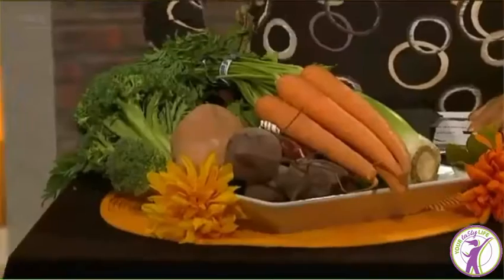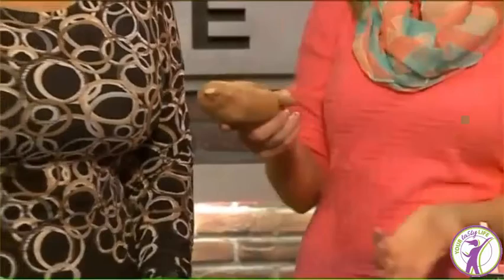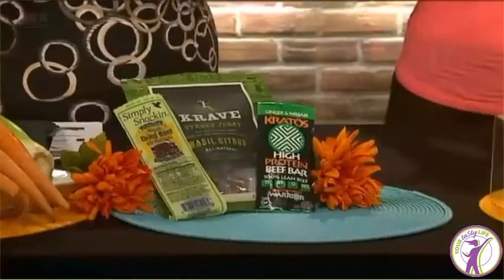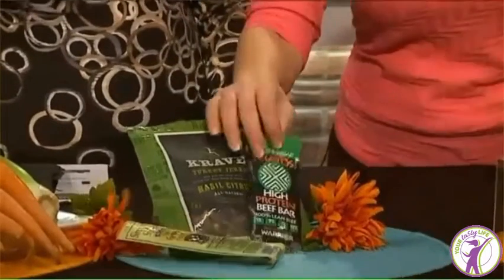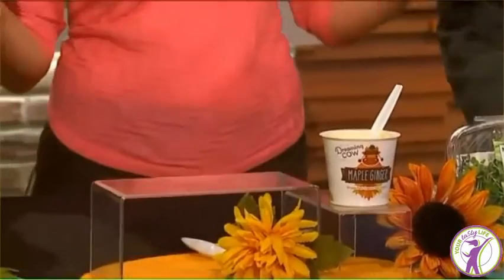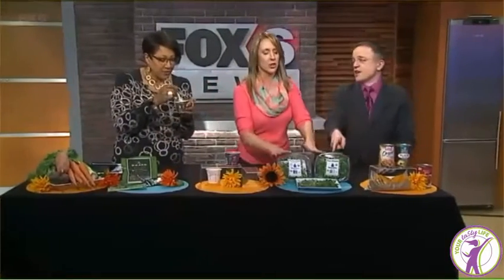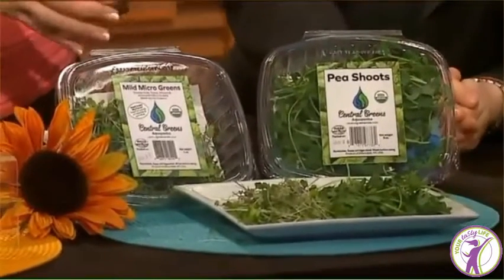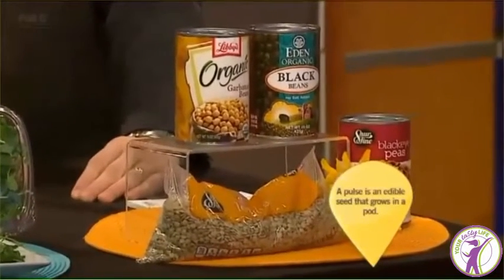FIVE HEALTHY FOOD